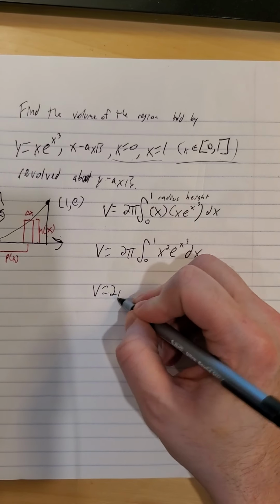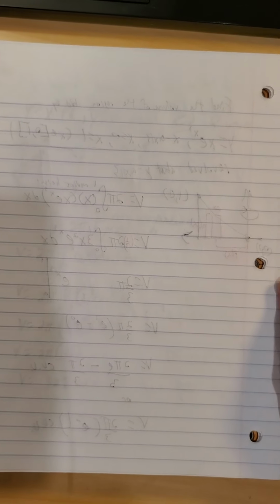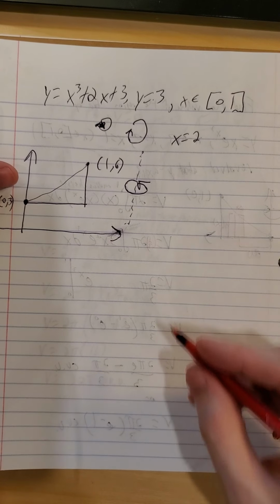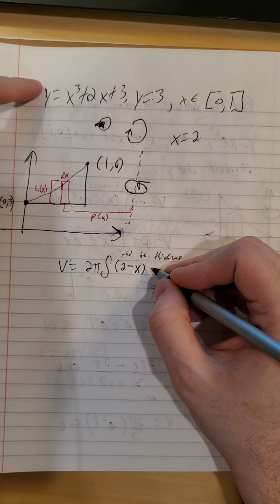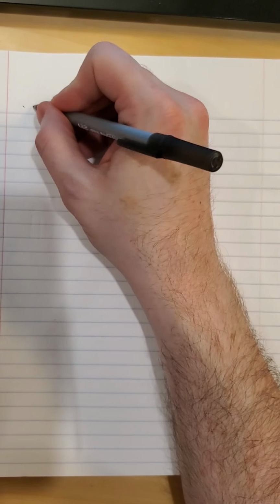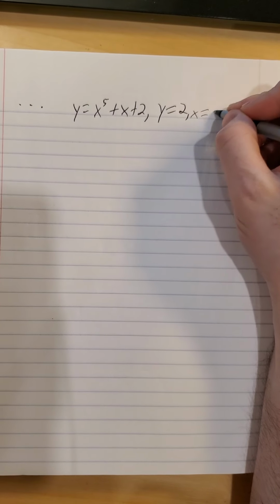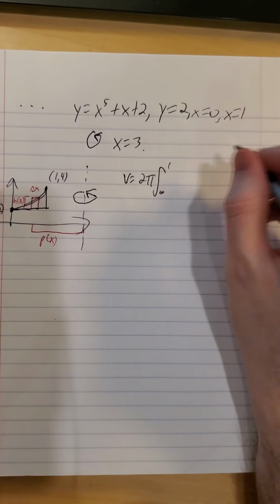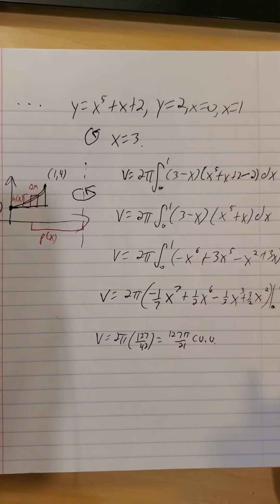MTH203 SECTION 7.3 PART 2